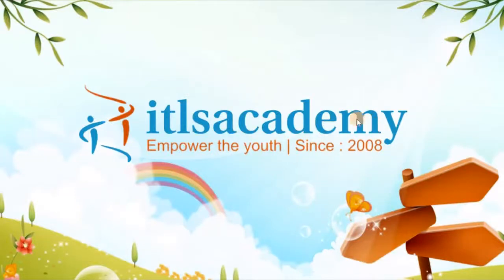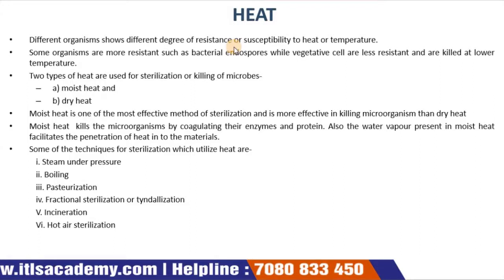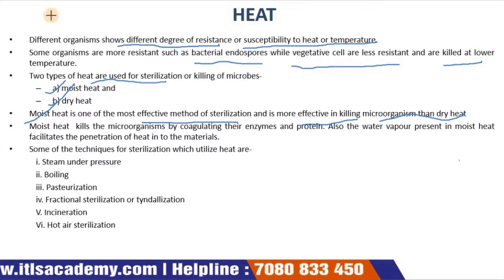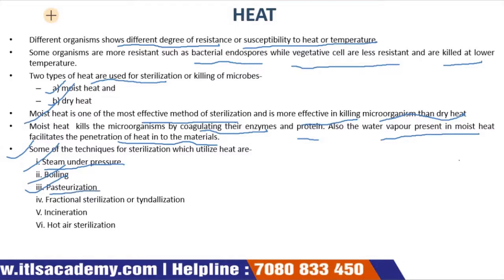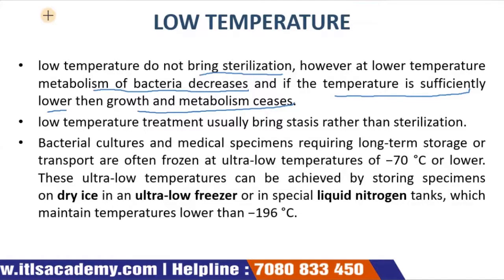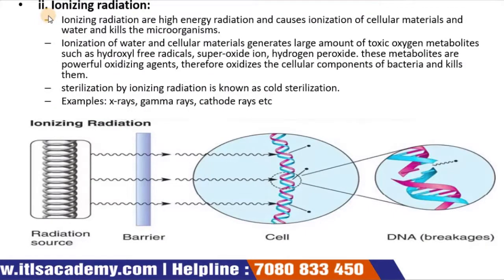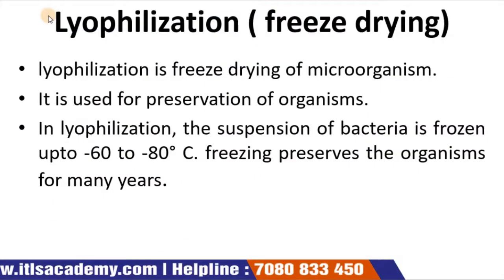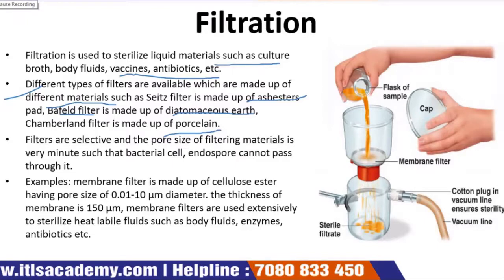PHYSICAL STERILIZATION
MICROBIOLOGY TECHNIQUES
One Month Online Laboratory Practices